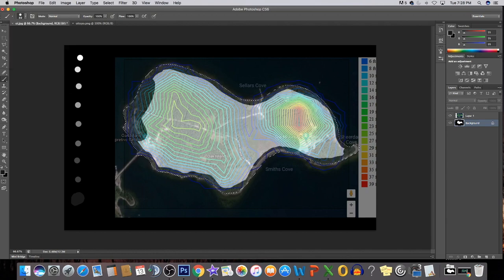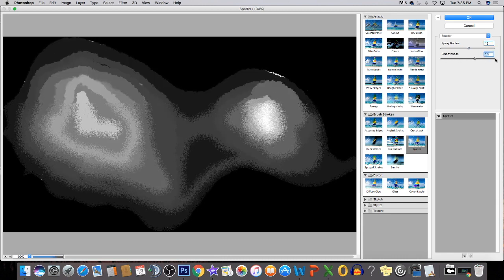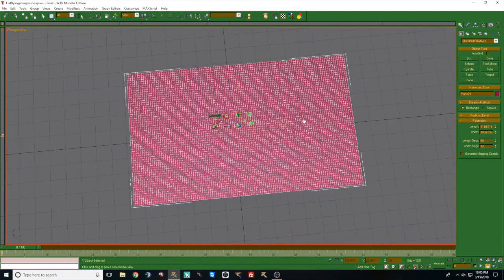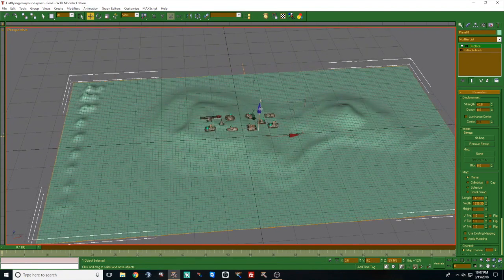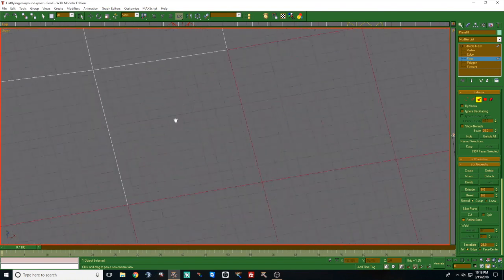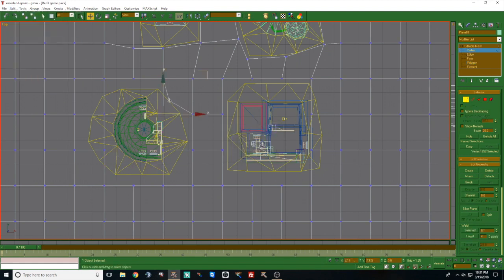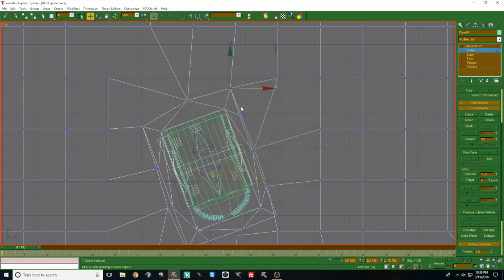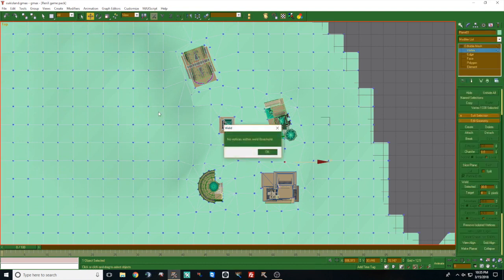C&C Renegade Map from Heightfield, Oak Island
How to make a map from Heightfield on CNC Renegade.
Used in the creation of C&C_Oak_Island map by PwnCall